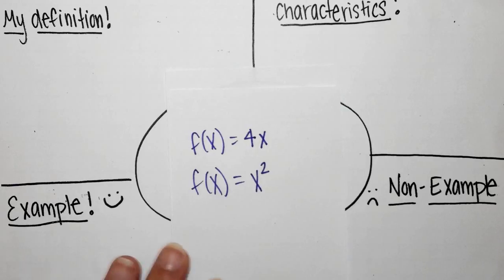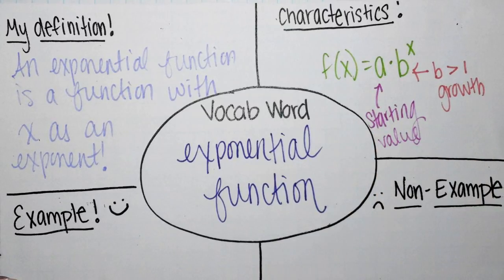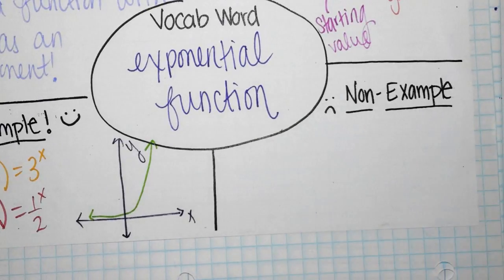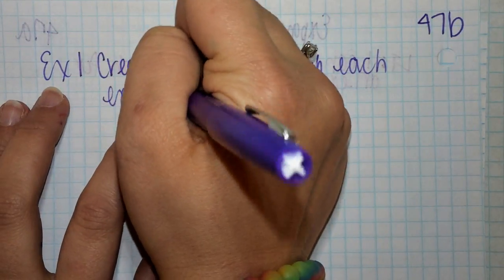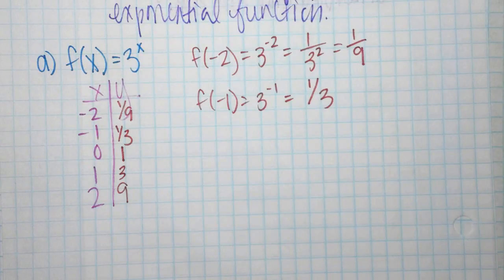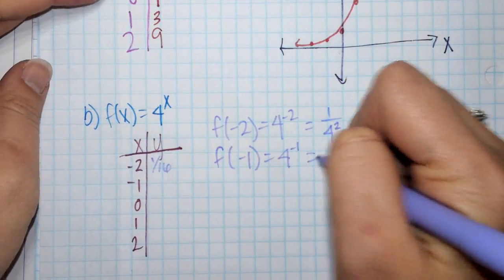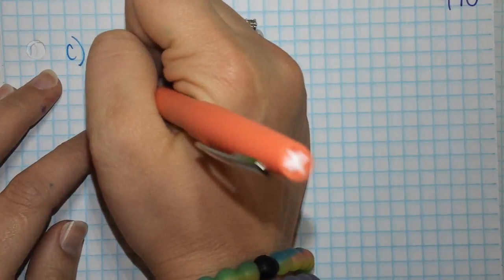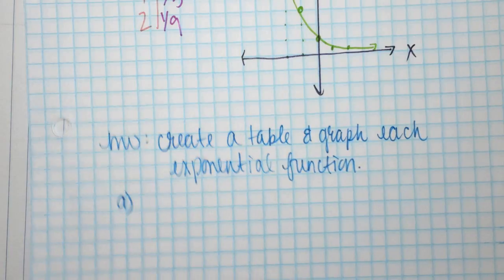2 22 17 3rd